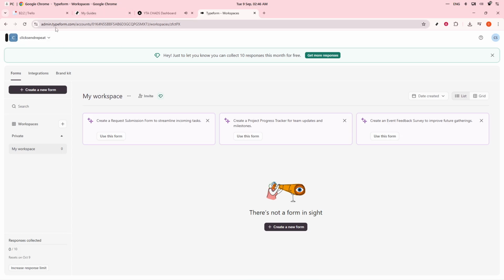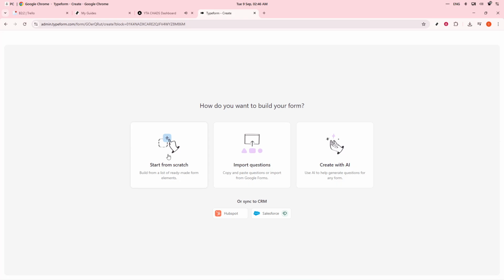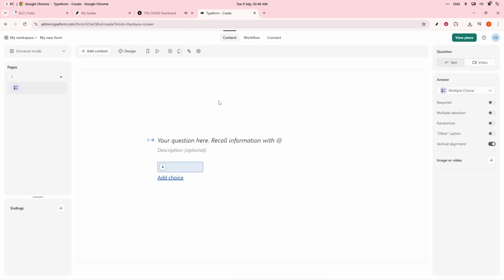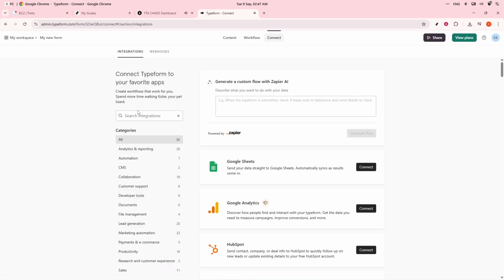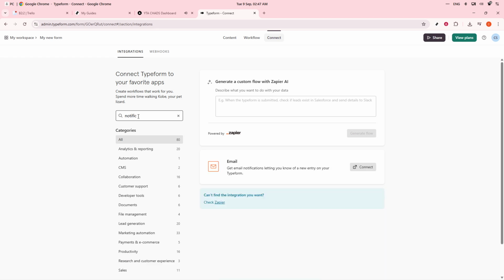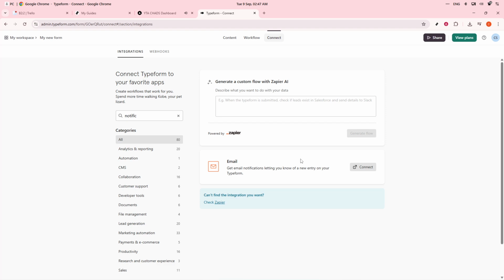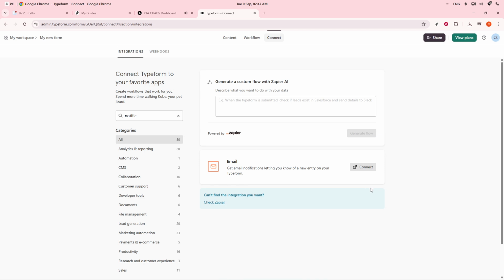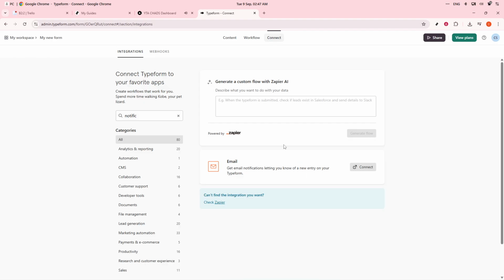How to Get Typeform Notifications Step by Step 2026 Tutorial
Want to receive Typeform notifications instantly in 2026 whenever someone submits your forms or quizzes? 🔔 This step-by-step guide walks you through setting up both email and webhook notifications, ensuring you never miss a response. Learn how to enable notifications for yourself, your team, and even your form respondents, customize messages, and integrate with tools like Slack, Zapier, or Make.com for automated alerts. We’ll also cover testing your notifications, troubleshooting common issues, and optimizing them for faster and more reliable delivery. Perfect for Typeform beginners, business owners, and marketers, this guide helps you streamline your workflow, improve response tracking, and enhance communication with users. By the end, you’ll know exactly how to set up, customize, and manage Typeform notifications to stay on top of all submissions efficiently. 🚀